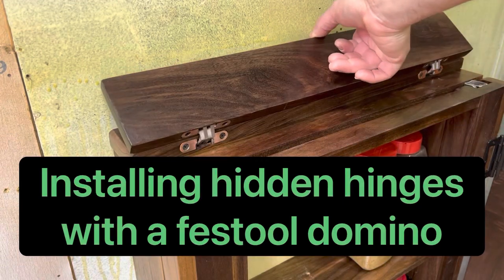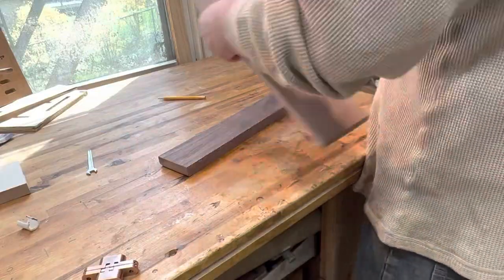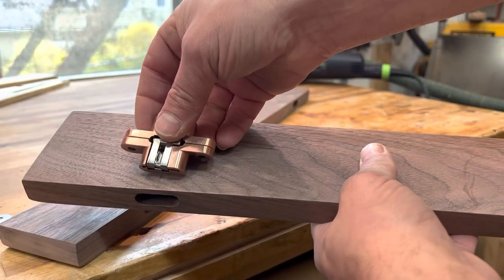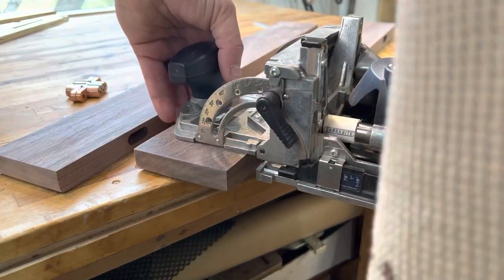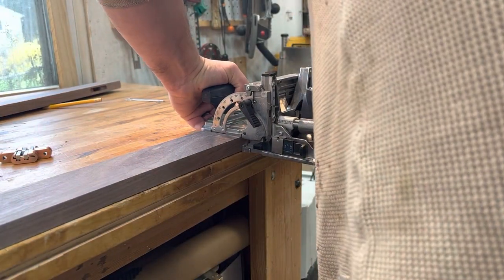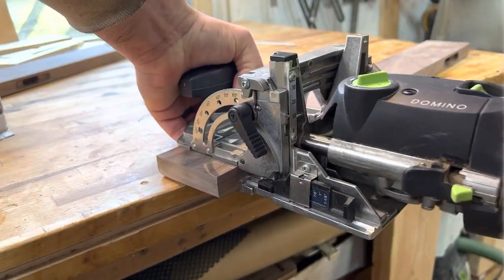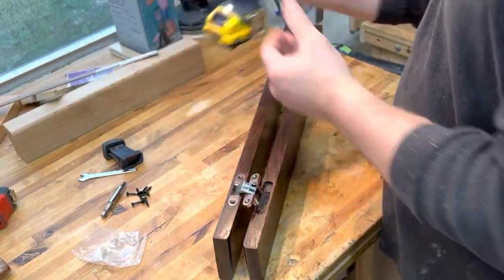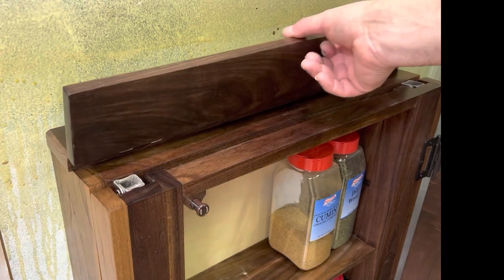Hidden hinges using the Festool Domino DF500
I posted a similar video to this previously and the finished product was not great. This is how it actually looks versus the quick video job I did before.
The key is knowing the dimensions of the hinge and using the correct bit and measurements to get this to come out right. I used the 10 mm bit for the 13 mm wide piece